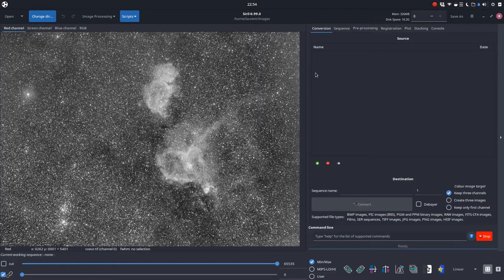Introduction to siril's GUI (EN)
Very first video in English language, others will follow to present the next version of Siril.
Tip: For side scroll, no need to put the mouse on the scrollbar, just shift scroll, it's much easier.
This one is already available for Linux users, or for those who have compiled the development version.